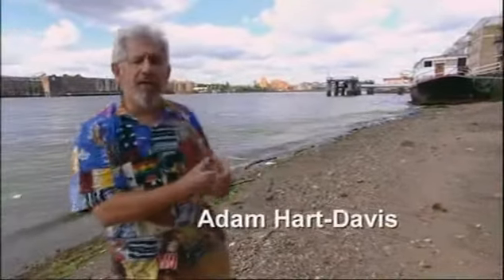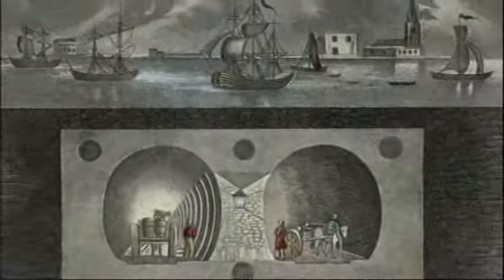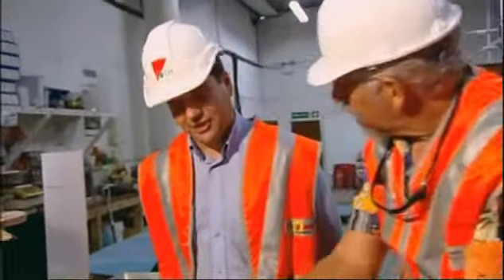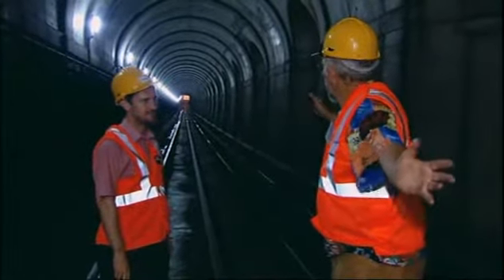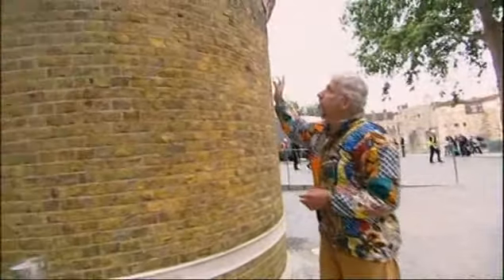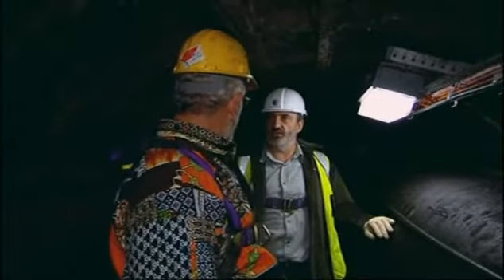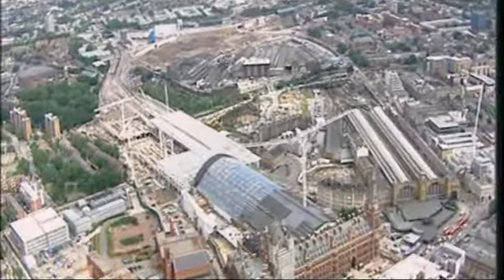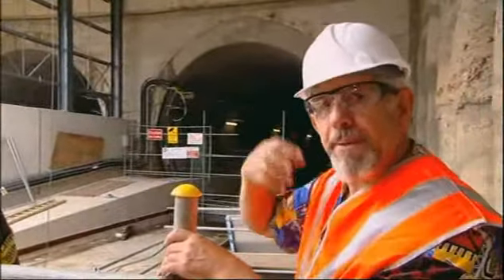How London Was Built S01E06 Tunnels